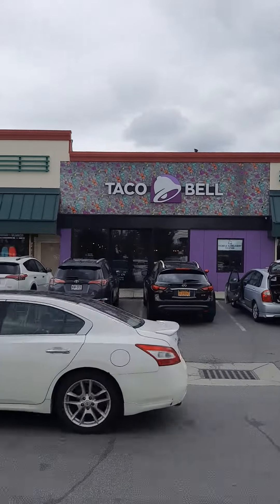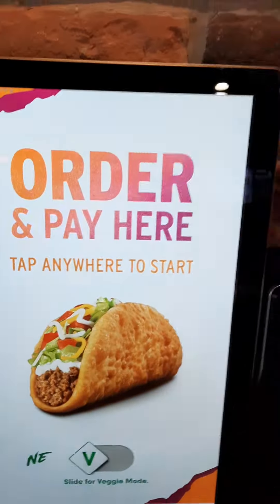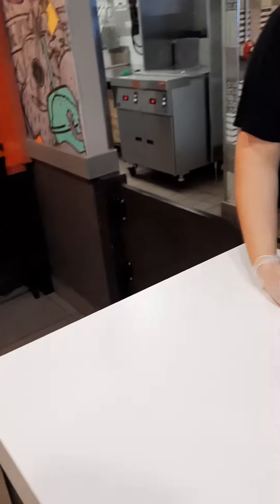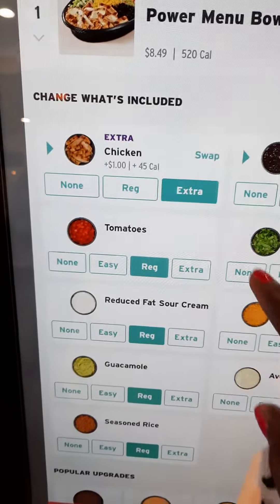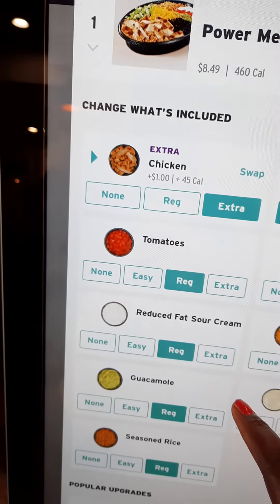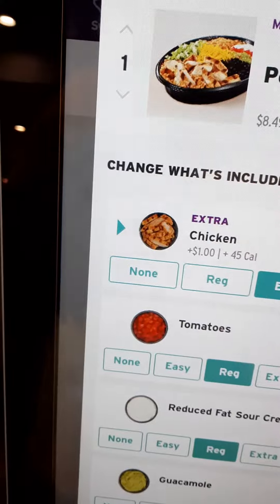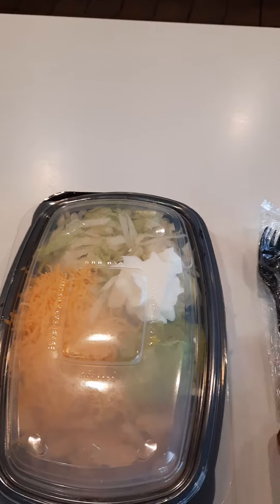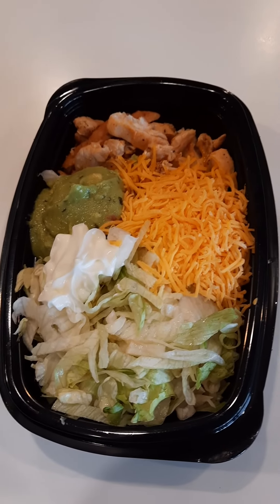How to order Keto @ Taco 🌮 Bell!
Follow me inside while  I show you how I order Keto @ Taco Bell ! They didn't have the 5 layer Burrito Bowl !